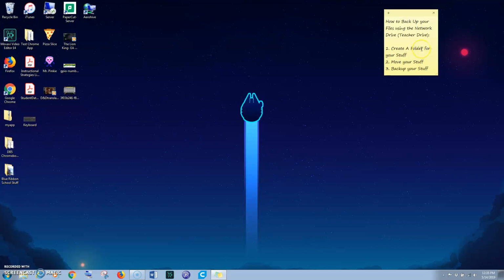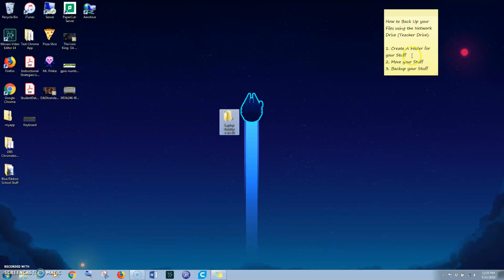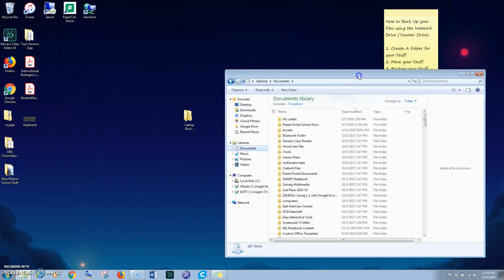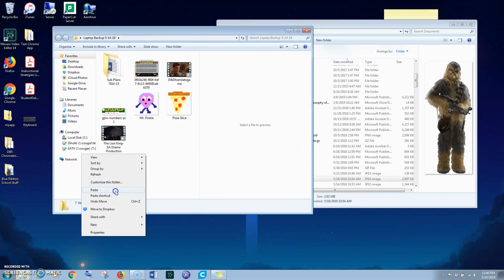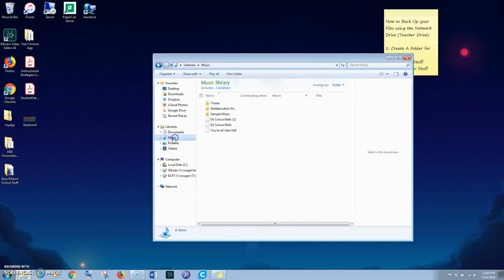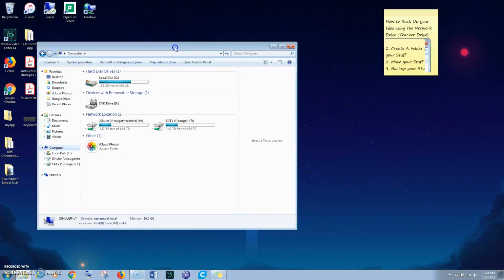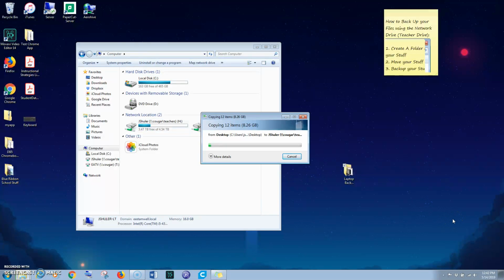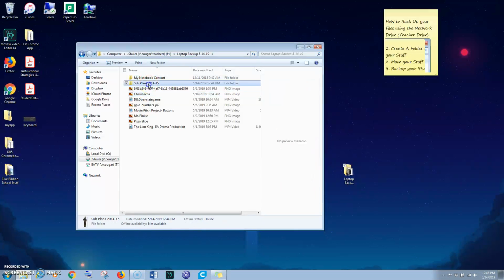Backing-up your file onto the Network Drive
Here is how to take all of the files you have on your current teacher laptops, and save them onto your network folder.  This will allow you to access them on your new school laptops.